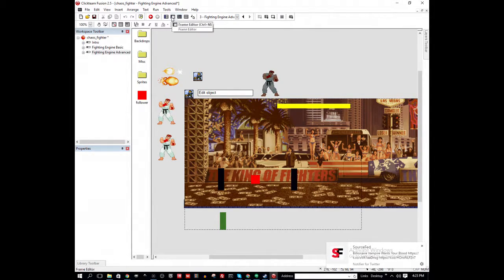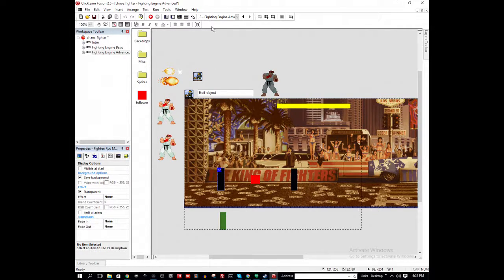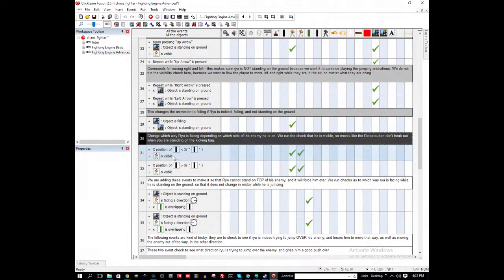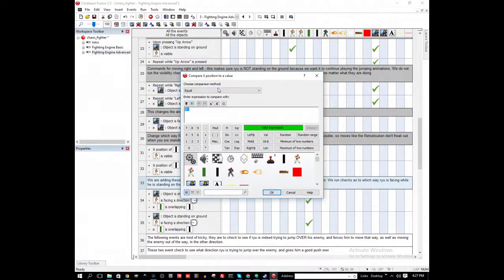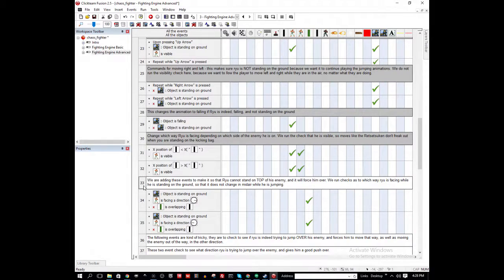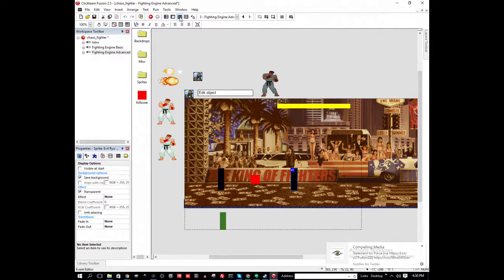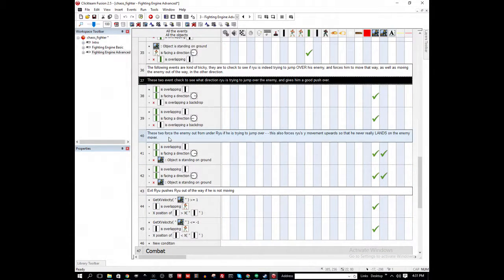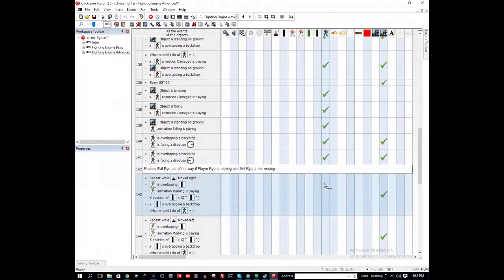Click Team Fusion Tutorial Switch Direction Automically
Hello everyone today we bring you a video tutorial for the Click Team fusion series. Today we are answering  an email from our friend Baselz Zalloum from Jerusalem. He asks if I can explain how to switch the animation direction of the characters as they jump over each other.

Watch the video and enjoy. Share in your groups and social media.